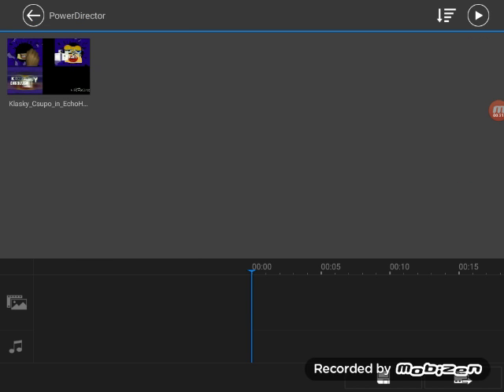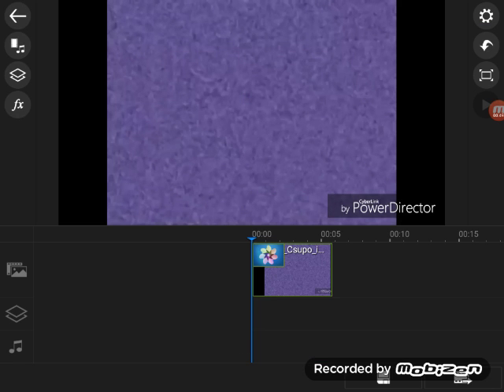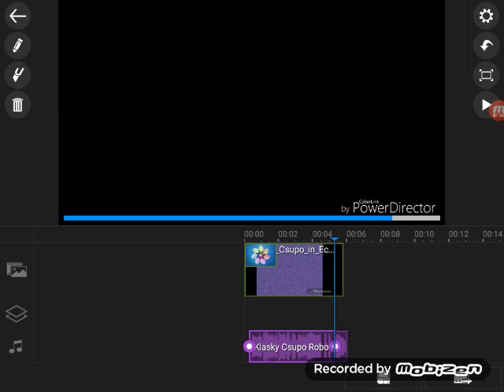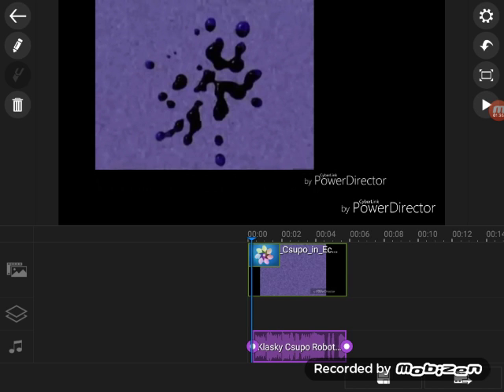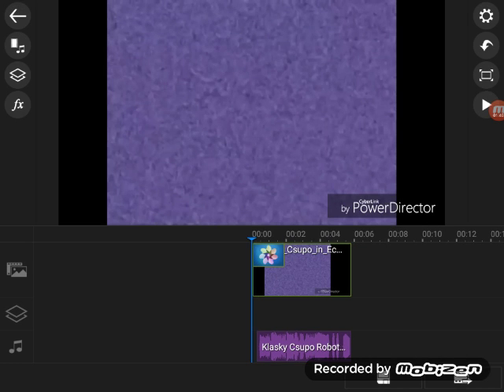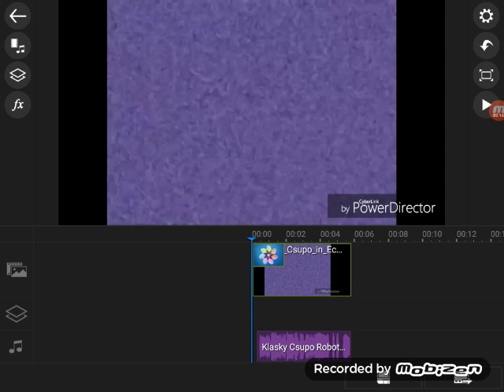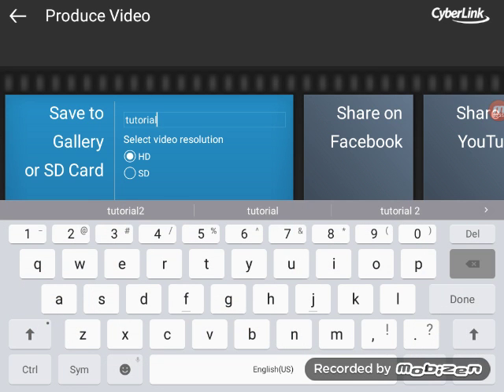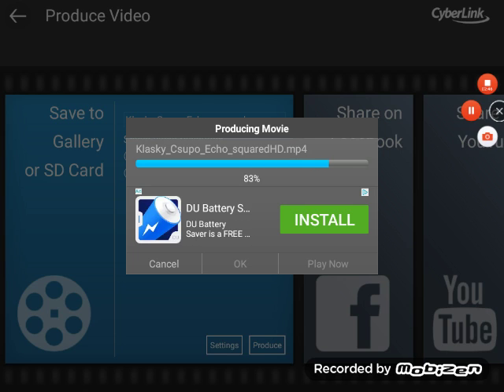How to Square an effect in PowerDirector